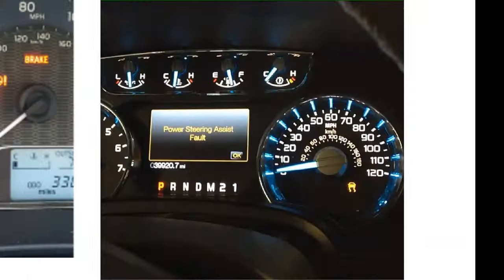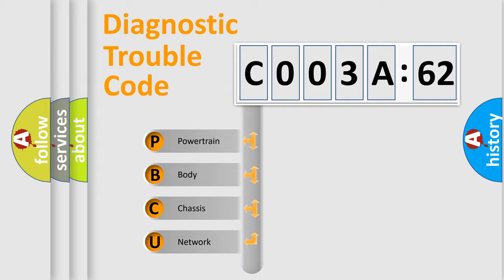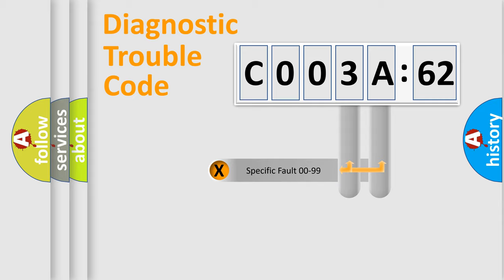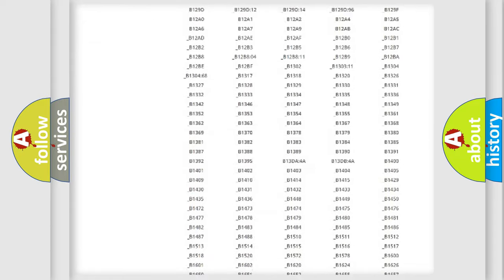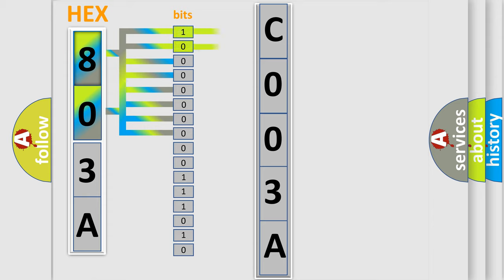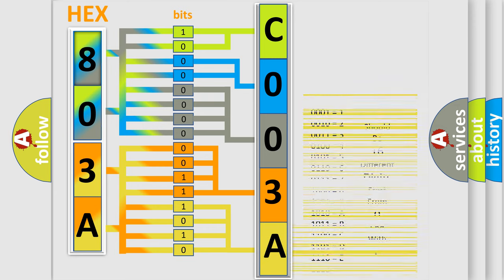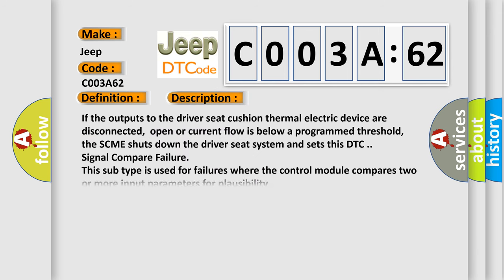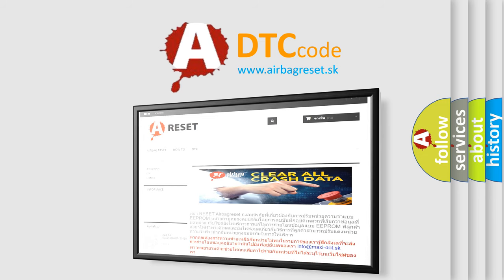DTC Jeep C003A-62 Short Explanation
Contents:
0:21 Basic DTC analysis according to OBD2 protocol standard.
1:48 Insight into programming
2:58 A diagnostically understandable description of the Diagnostic Trouble Code
3:05 Basic error definition

Make:
Jeep
Code:
C003A 62
Definition:
Driver Seat Cushion Thermal Electric Device: Circuit Open
Cause:
If the outputs to the driver seat cushion thermal electric device are disconnected,open or current flow is below a programmed threshold,the SCME shuts down the driver seat system and sets this DTC .